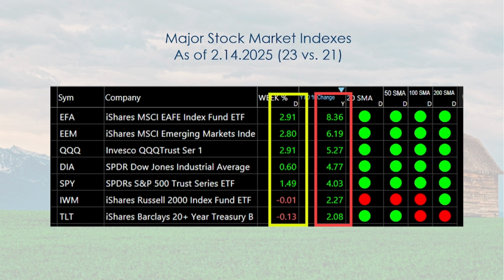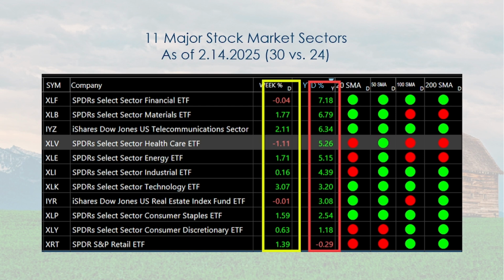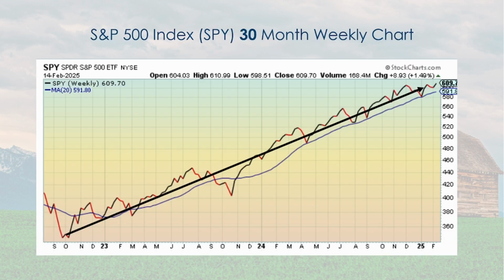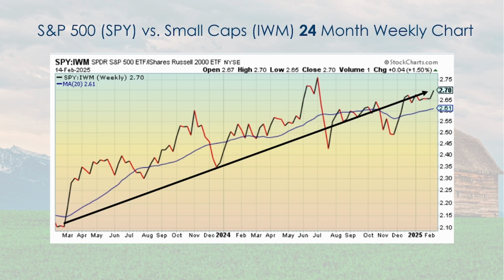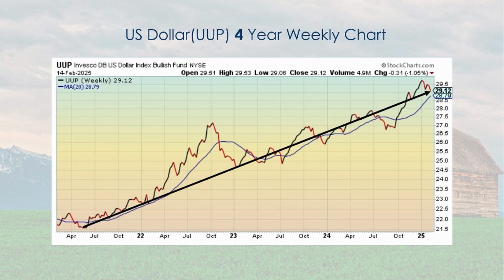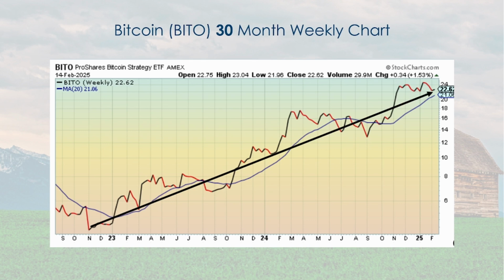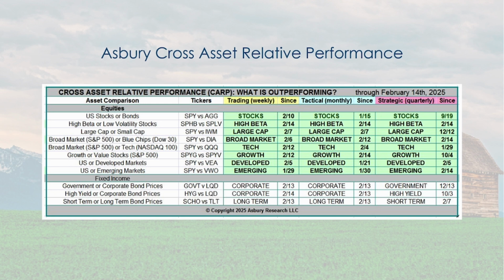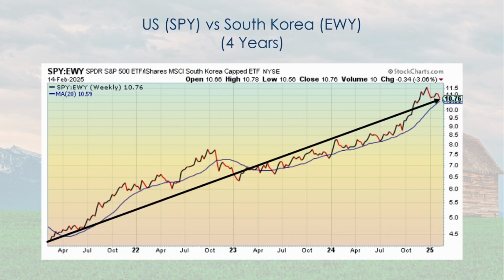Market Insights - 2.19.25